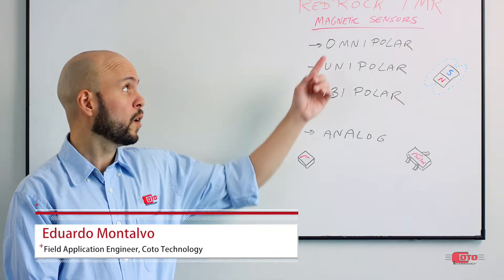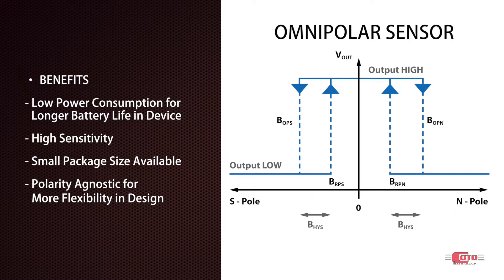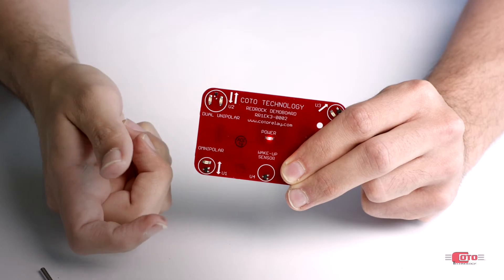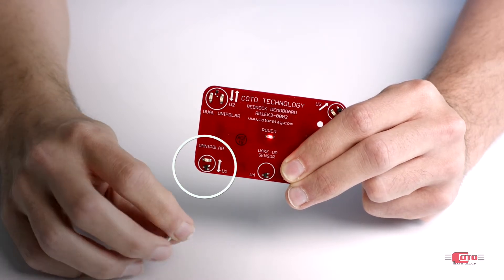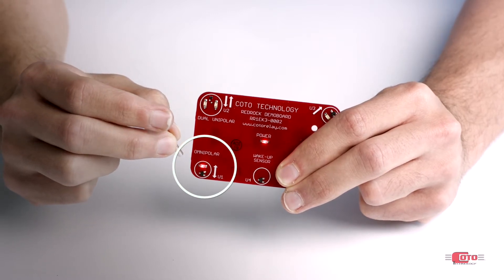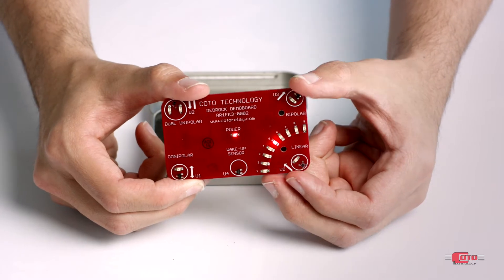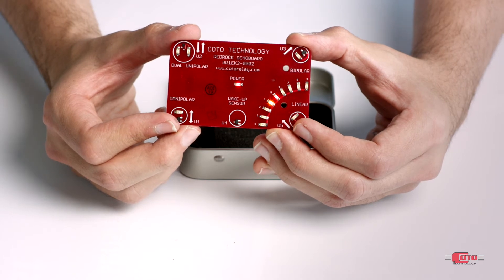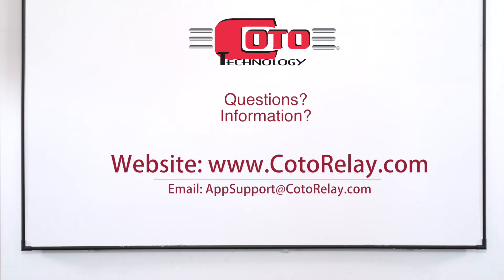Omnipolar Digital TMR Magnetic Sensors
Coto’s resident App Support Engineer explains how RedRock® Omnipolar TMR magnetic sensors work, their primary benefits and the applications for which they are best suited.